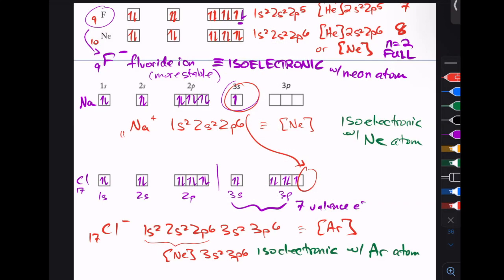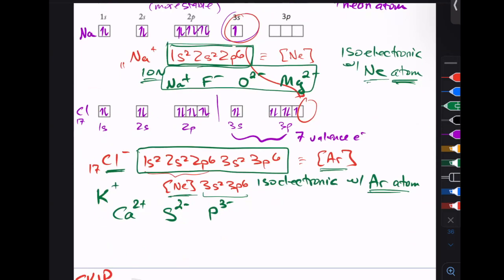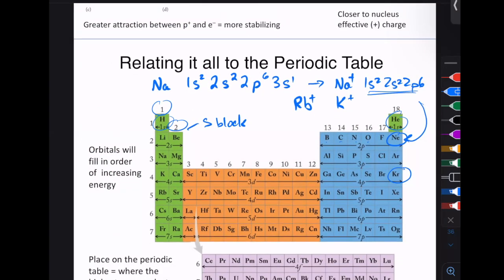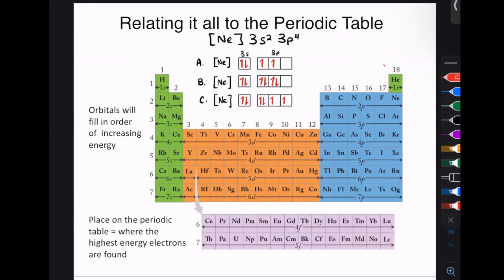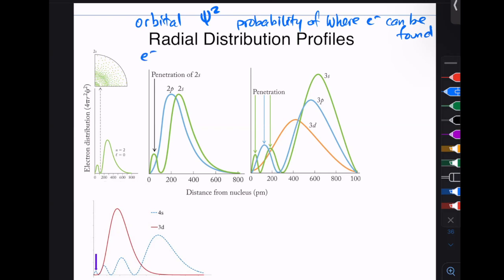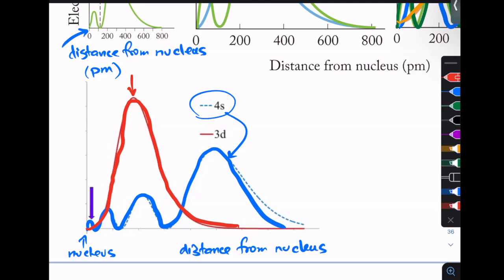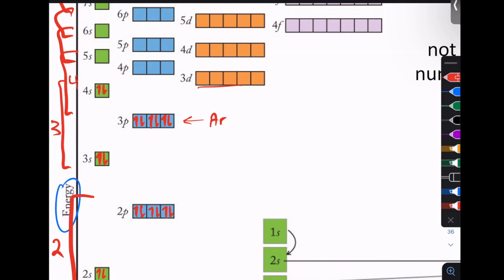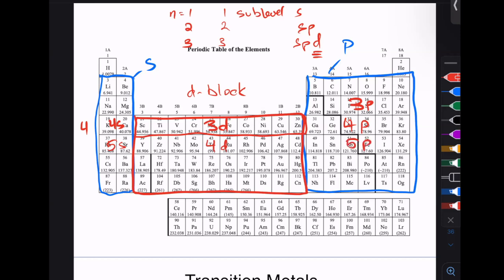Ch3 4 Isoelectric atoms ions and Unscrambling the Pericdic Table 45 min